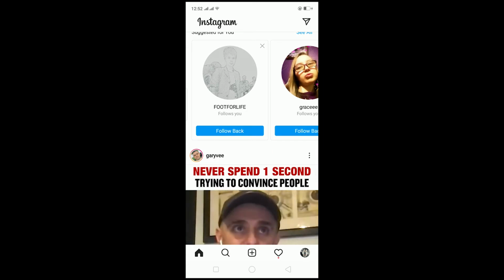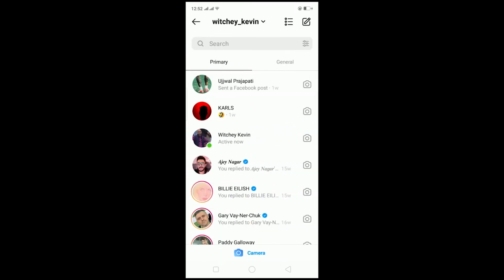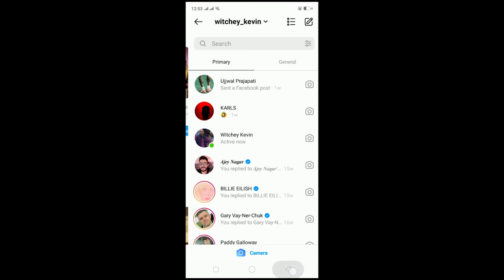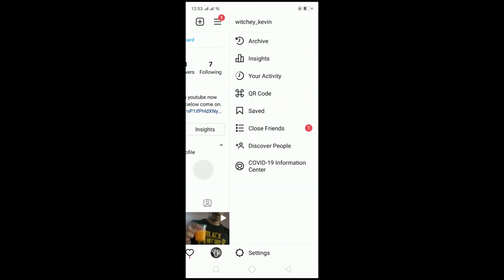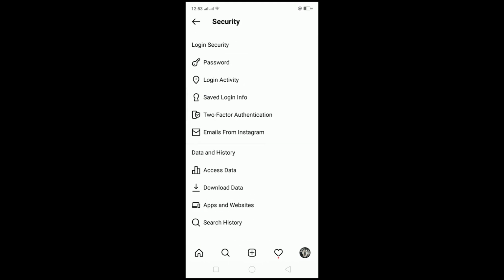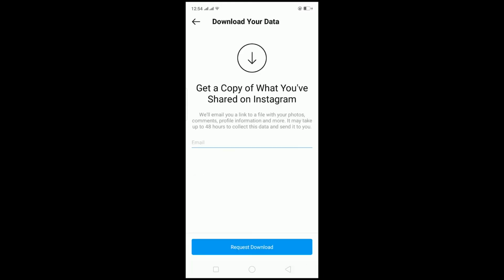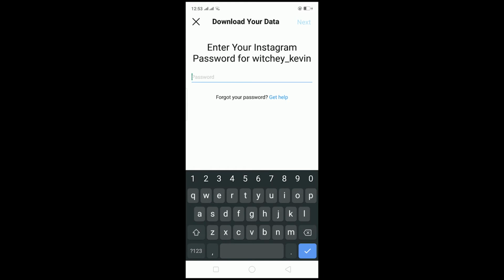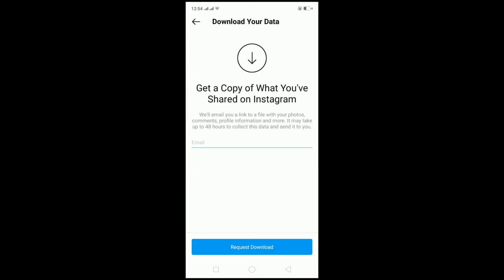How To Recover Deleted Instagram Messages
Did you know that you can recover your deleted messages in instagram?
This video walks you through the step by step process on how to recover deleted instagram messages in 2021.